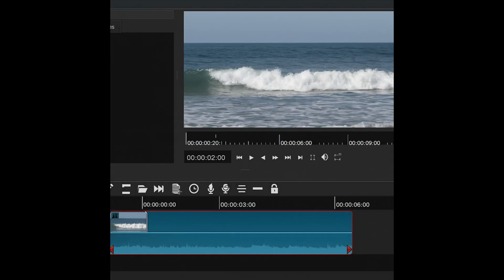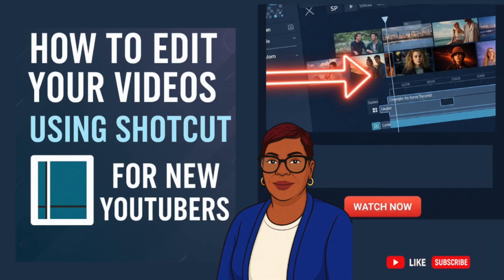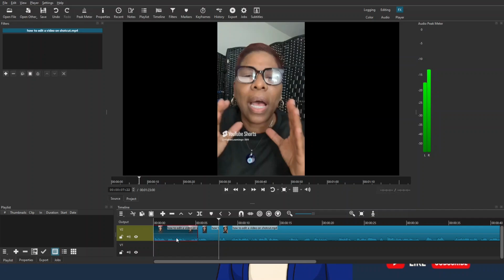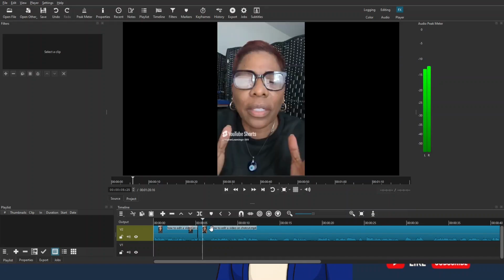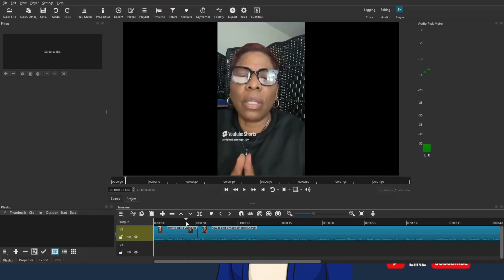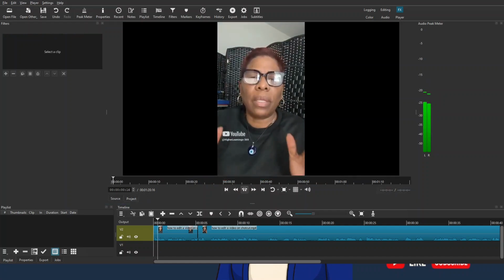3 Easy ways to Trim and Cut videos Using Shotcut - For New Content Creators.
Are you a new YouTuber looking to make your videos look more professional? Learn the essential skills of cutting and trimming in this quick 5-minute guide! I'll walk you through everything you need to know to remove mistakes, tighten up your content, and create a polished video that keeps viewers engaged.

In this tutorial, you'll discover:

How to remove unwanted footage like awkward pauses or mistakes.

Tips for trimming the beginning and end of your clips for a clean start and finish.

Simple techniques to cut out sections in the middle of your video.

Easy steps to make your videos flow smoothly and improve pacing.

Get ready to transform your raw footage into a captivating story. Watch now and level up your editing game!